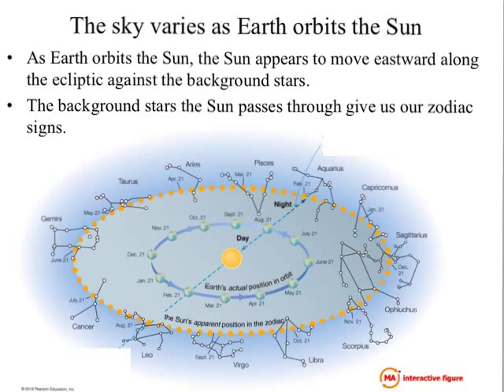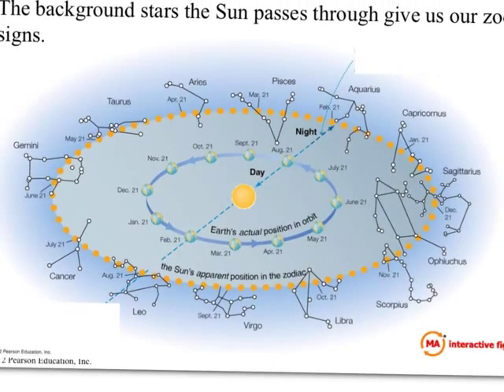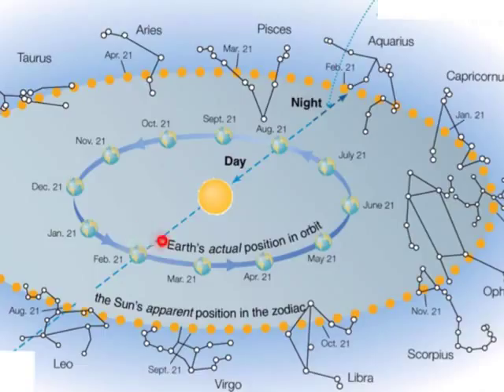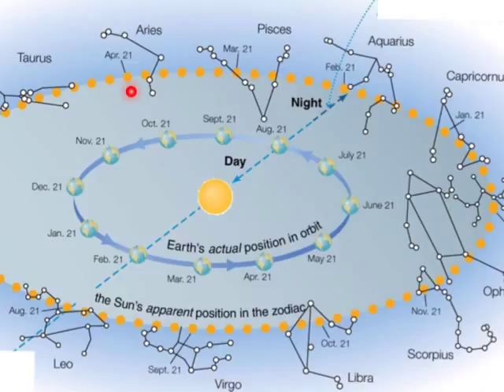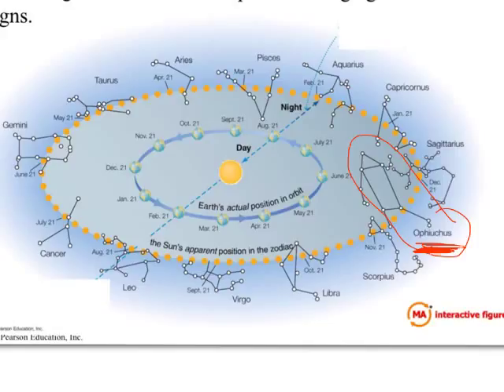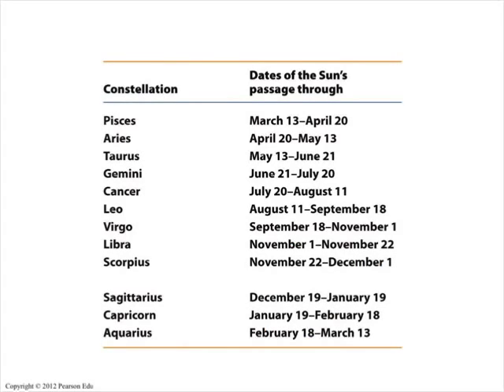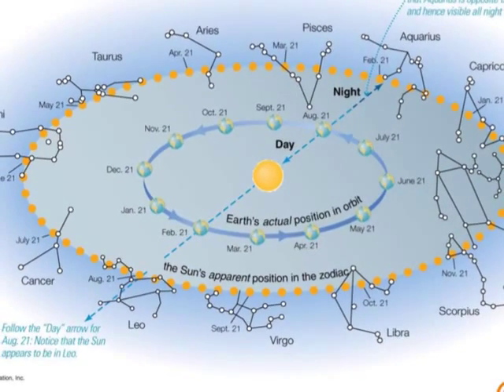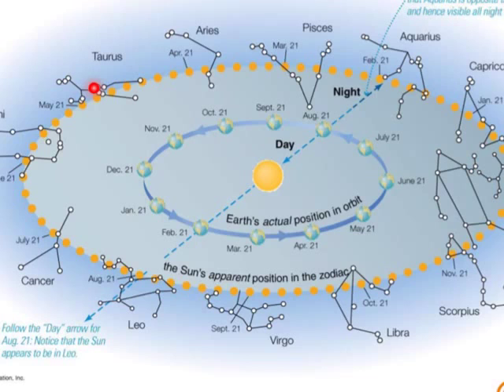Ch2D Earths Orbit Zodiac Constellations